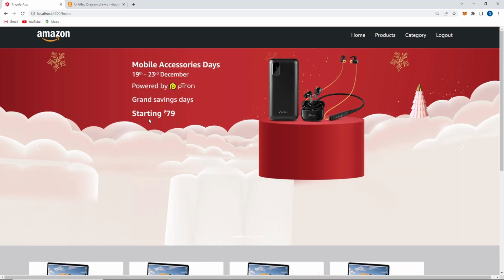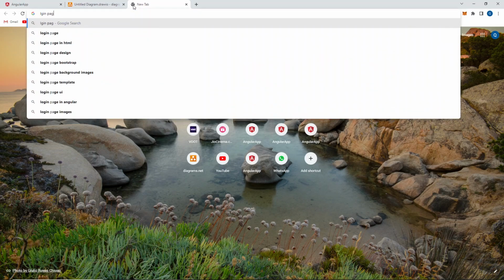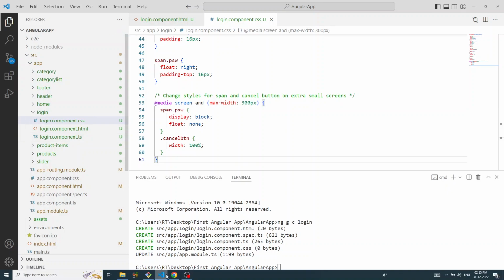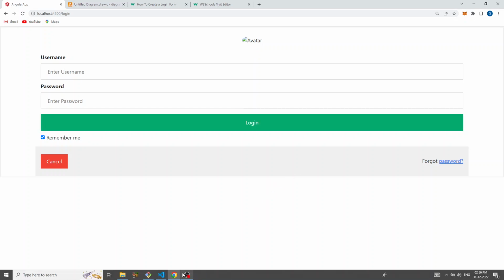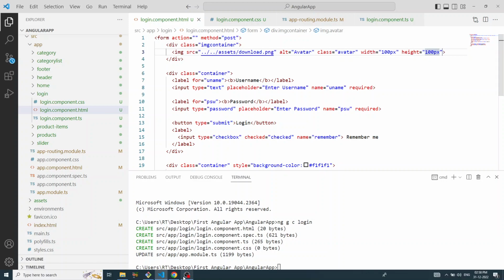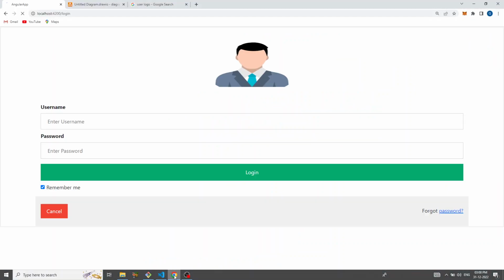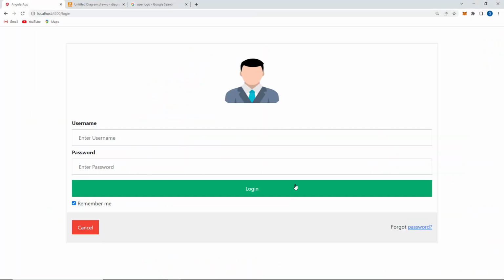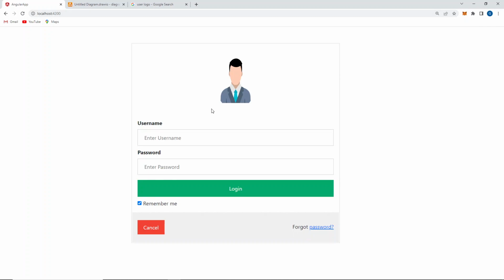Angular Tutorial | E13 | Login UI | Bootstrap | 2023 | Front End Development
Guys here you will get all the videos related to programming and latest technology.